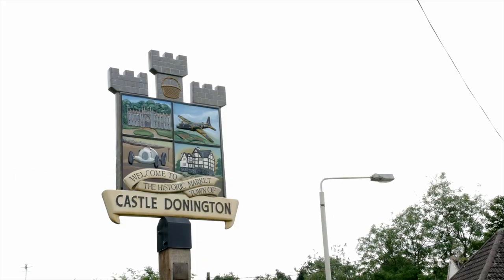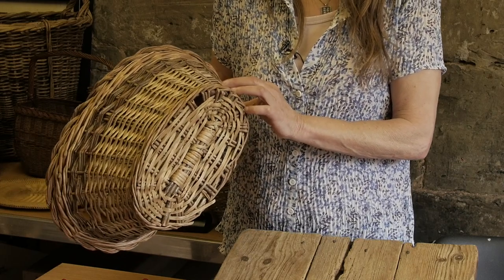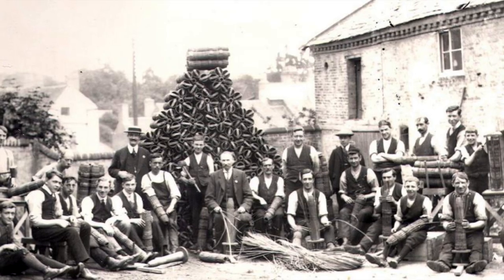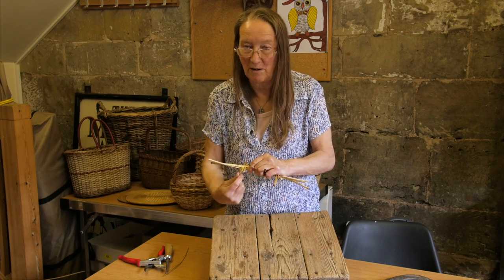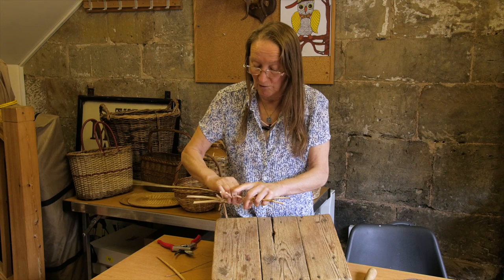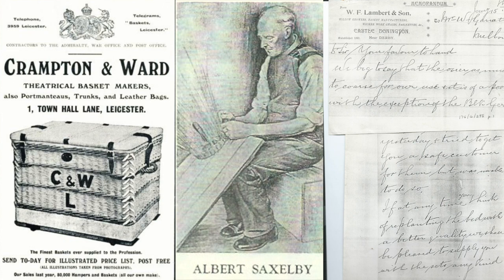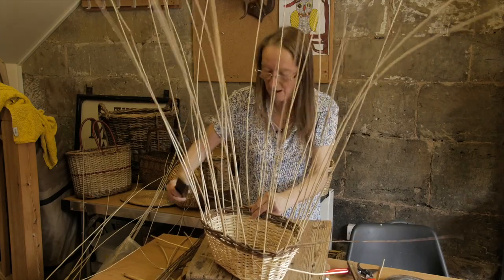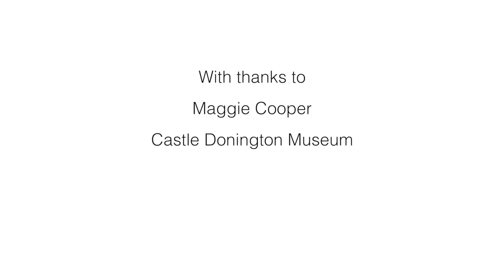Willow Connections: Exploring Castle Donington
The Trent Valley in the East Midlands was once one of the most important areas for willow growing and basketmaking in the country. The parish of Castle Donington, on the border of Leicestershire, Nottinghamshire and Derbyshire, was particularly well-known and in the 1890s had as many as 200 basketmakers, labourers and apprentices. In this film, local basketmaker Maggie Cooper takes us on a tour of notable sites around the village connected with its willow growing and basketmaking history, and makes a typical Castle Donington basket.